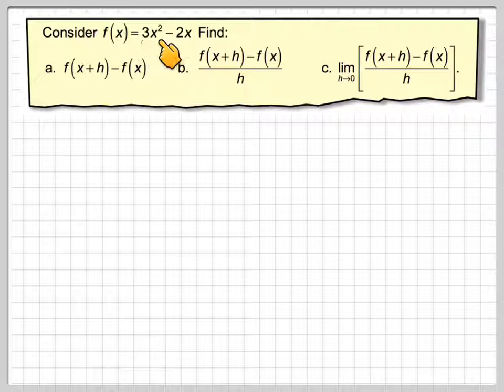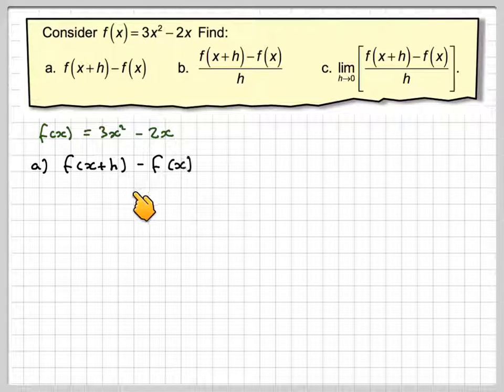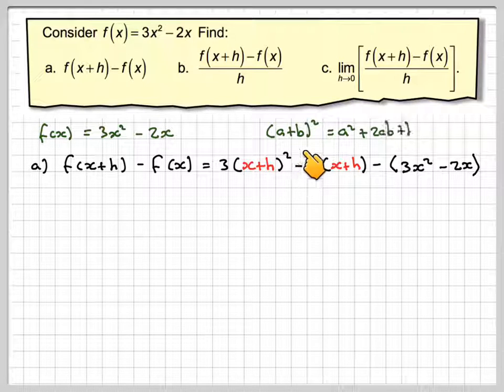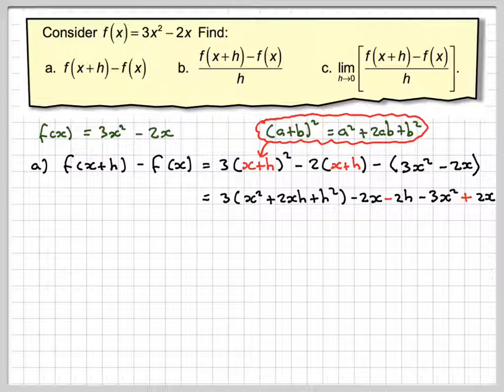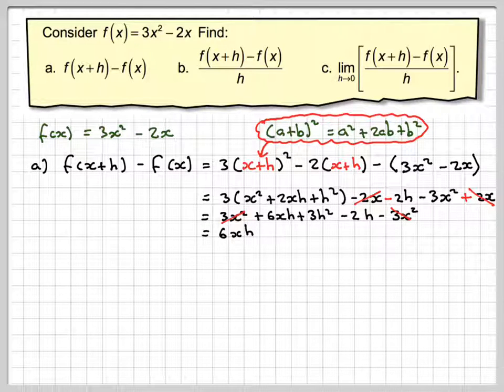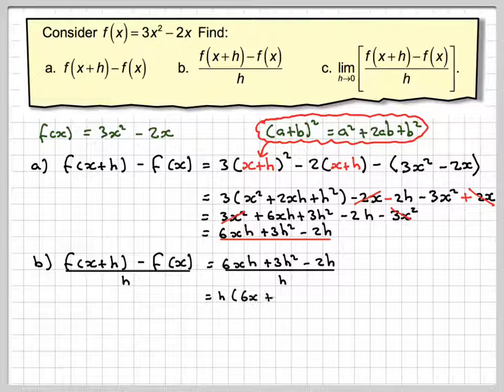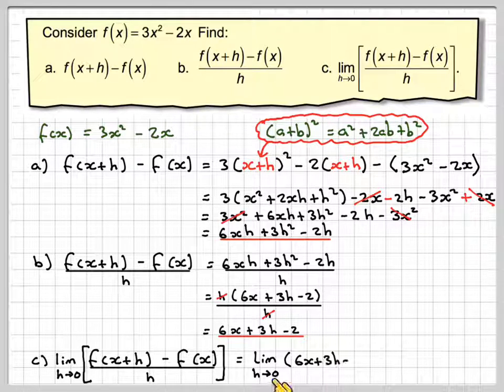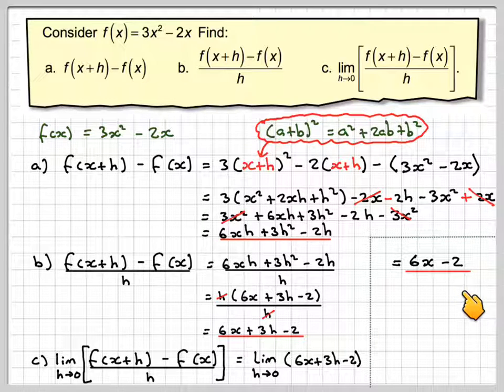Differentiation of a function by first principles assessment